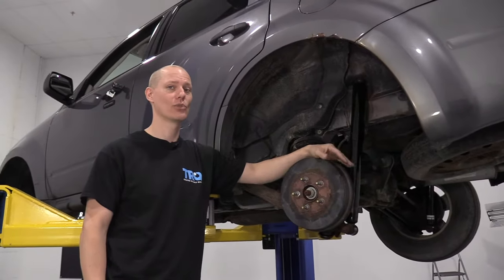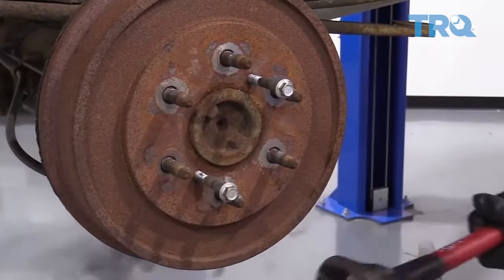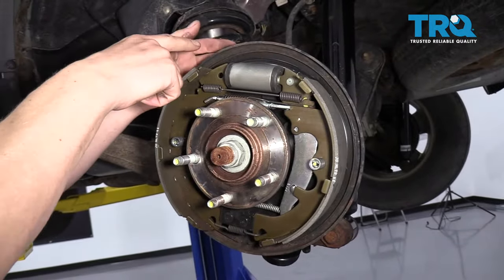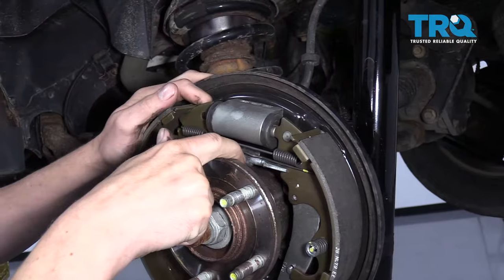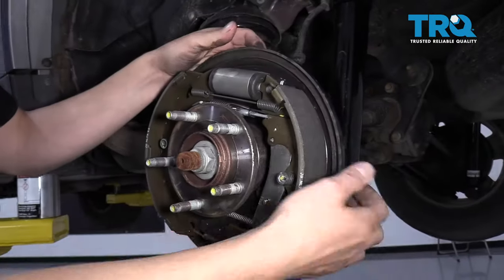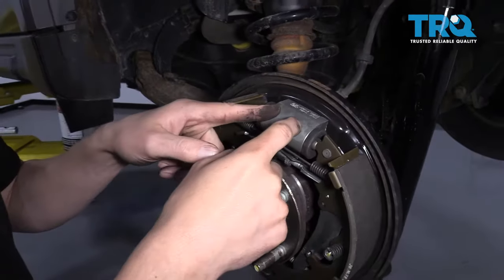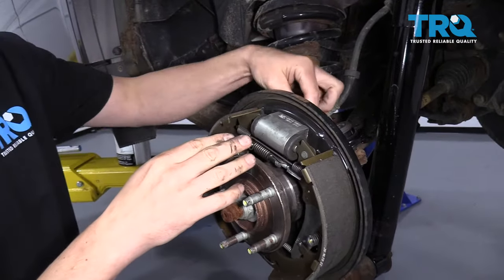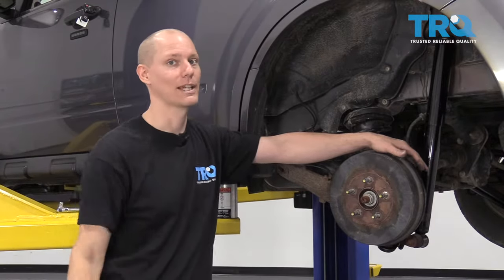How to Replace Drum Brakes on Any Vehicle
This video shows you the common features of drum brakes so that you can learn how to replace the brakes on your specific vehicle.